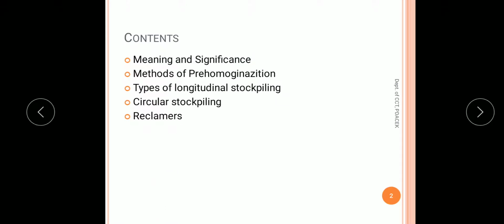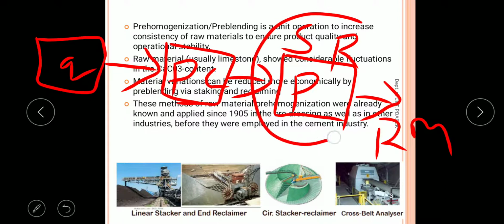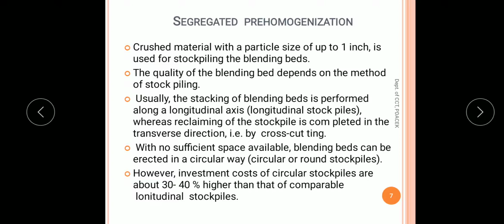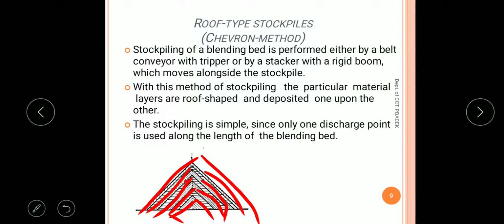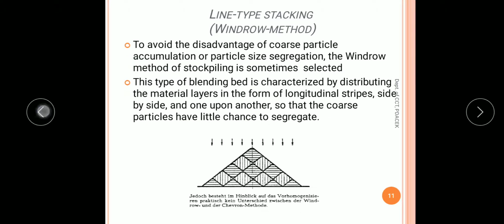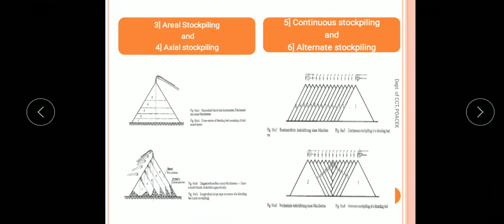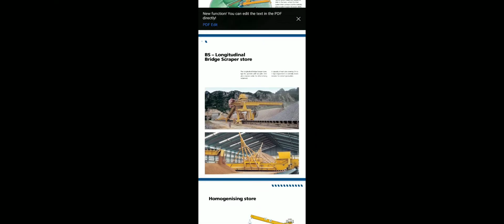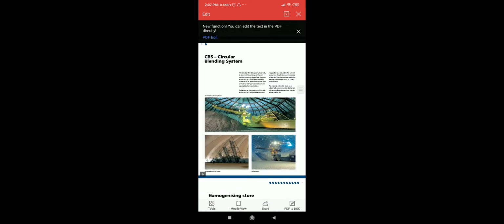Prehomoginization of cement rawmix